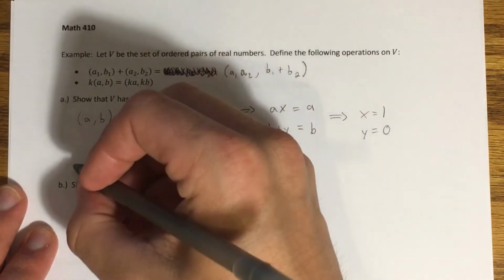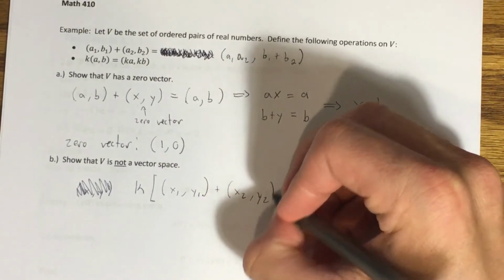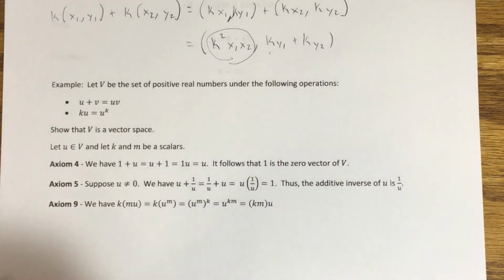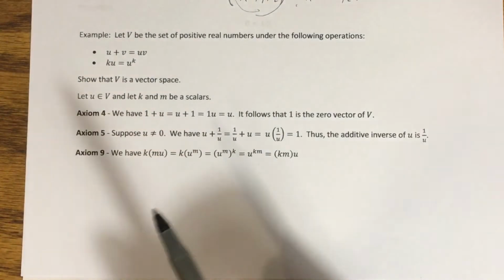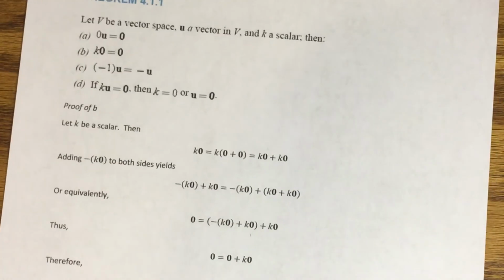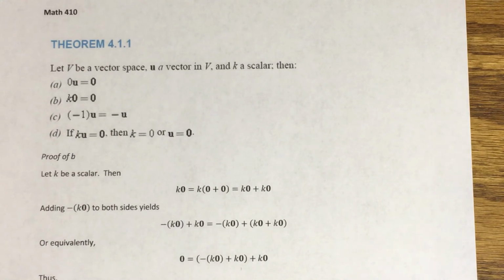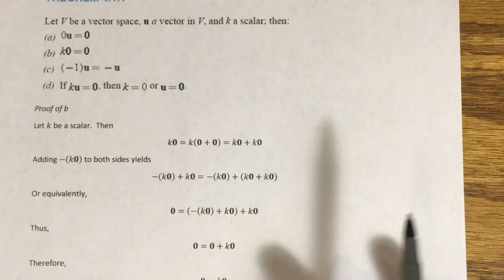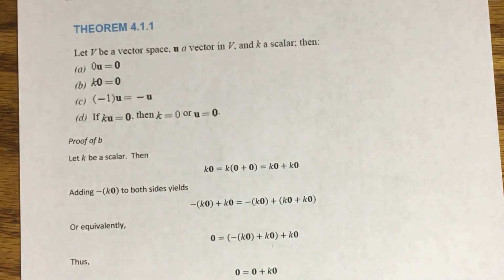4.1 - Real Vector Spaces (Part 2)